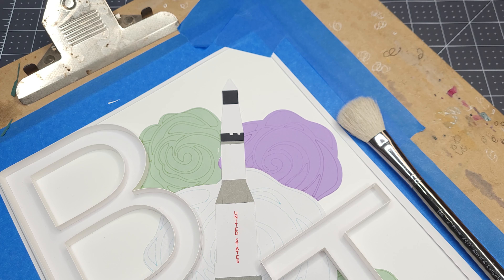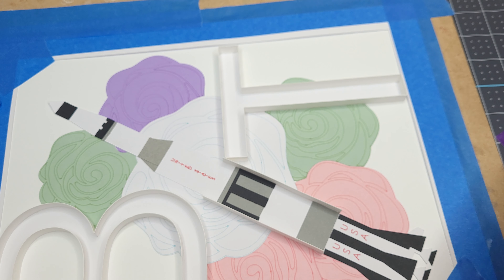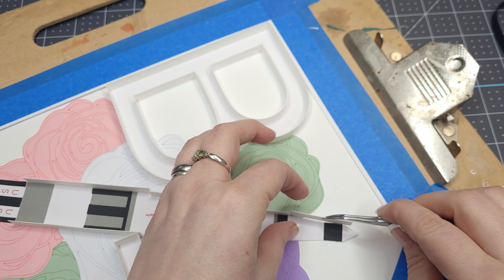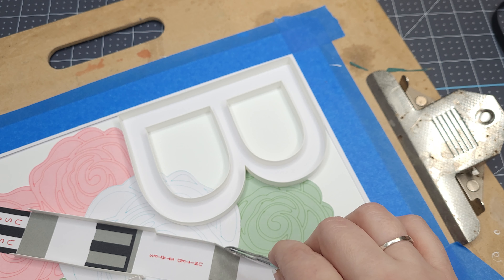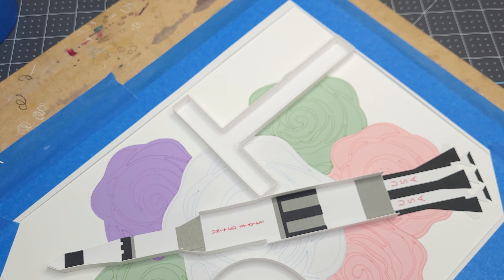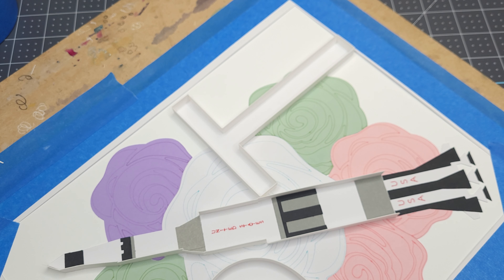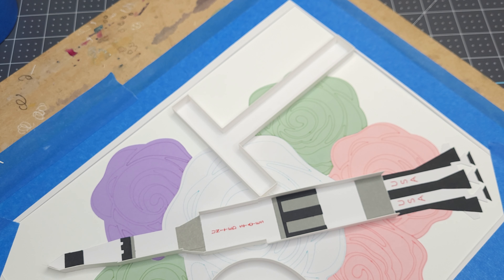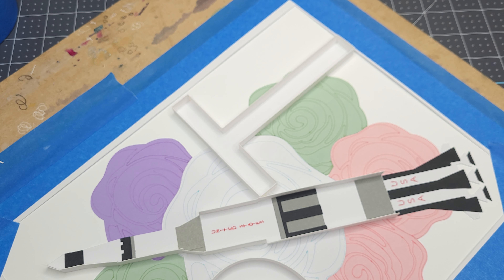Making the Collage Monogram Part 4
Part four finds me outlining the rocket.

Attribution